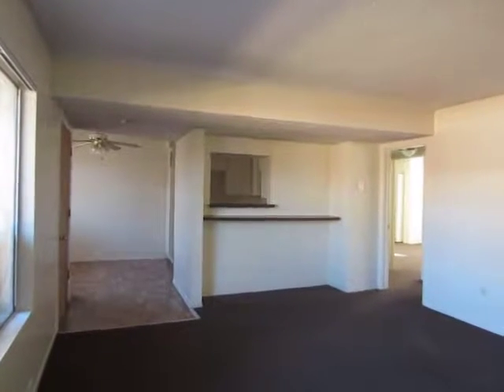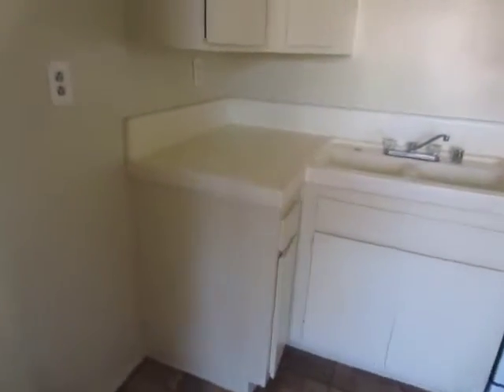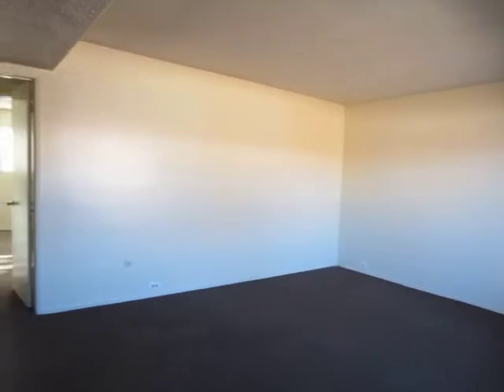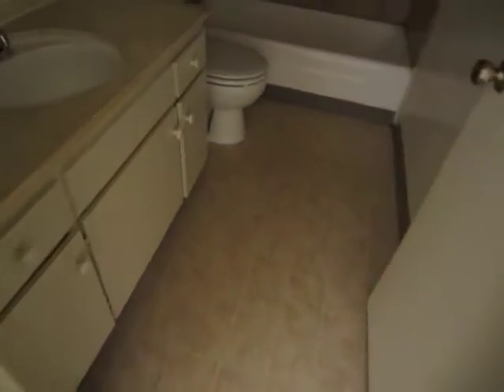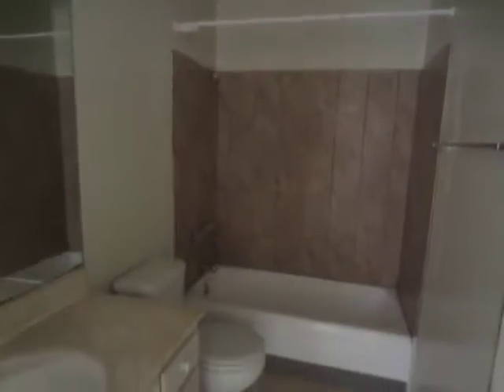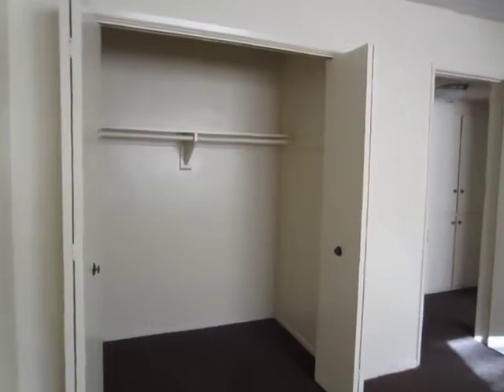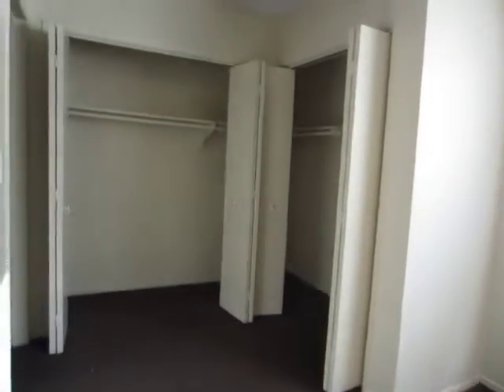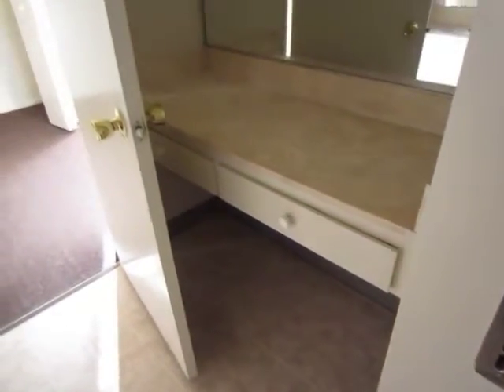PL3658 - Bright & Spacious 2 Bed + 2 Bath for Rent (Montebello, CA)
Pacific Listings is proud to present this bright & spacious 2 Bedroom + 2 Bathroom apartment for rent in Montebello, CA. This property features controlled access entry, swimming pool, carpet, dishwasher, laundry on-site, reserved parking, air conditioning, abundant storage space & water and trash are paid by the owner.